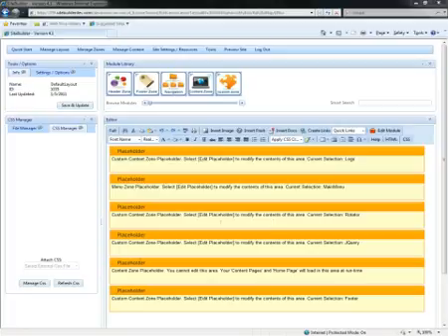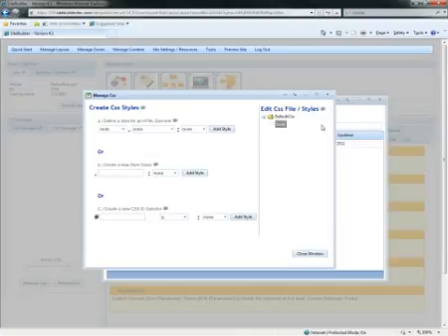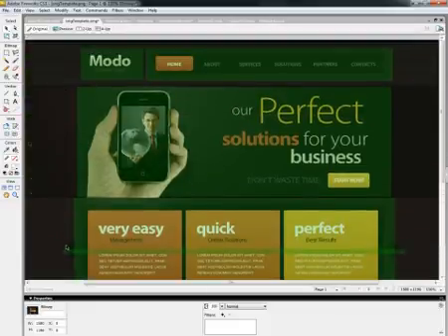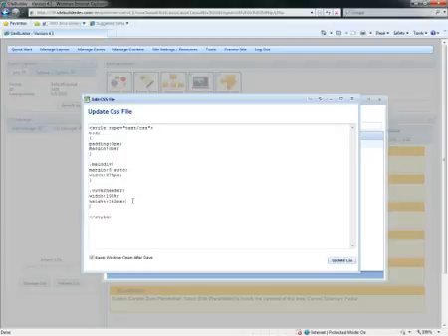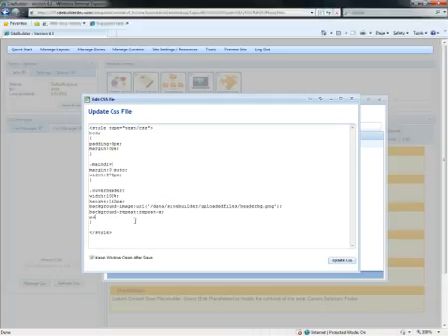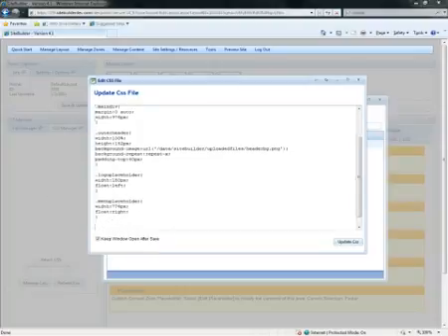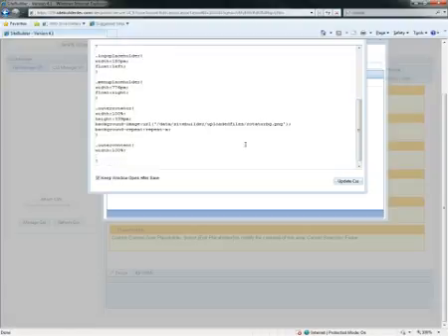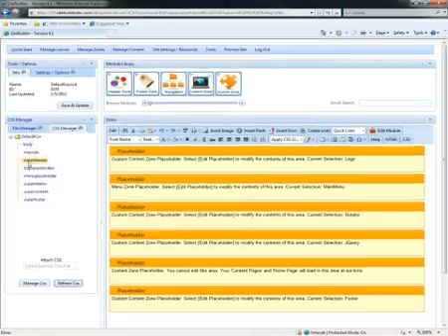3. Create CSS File